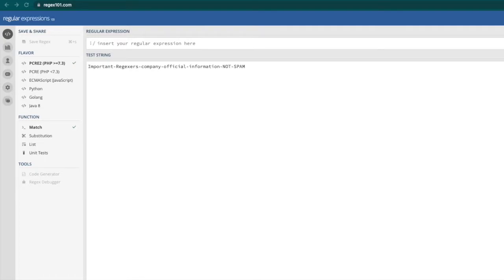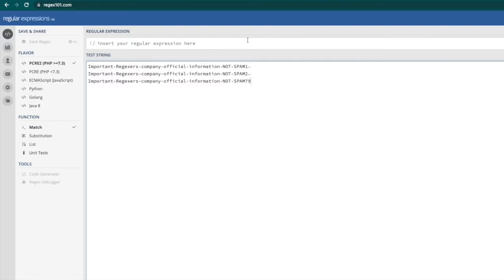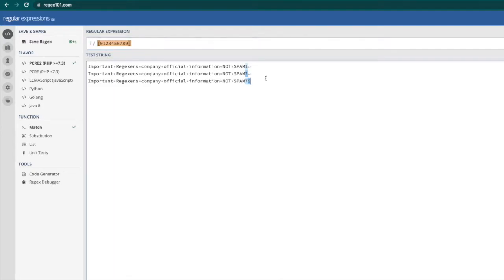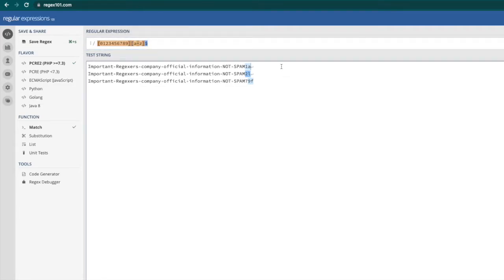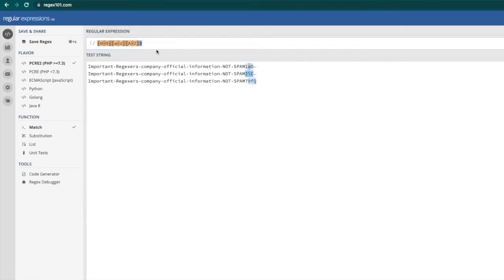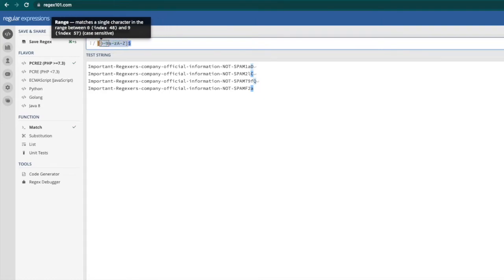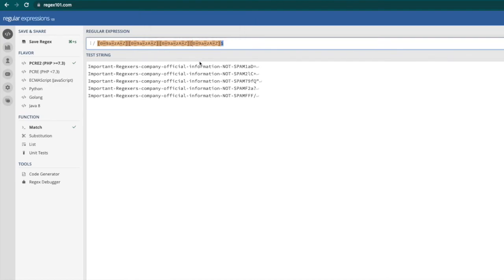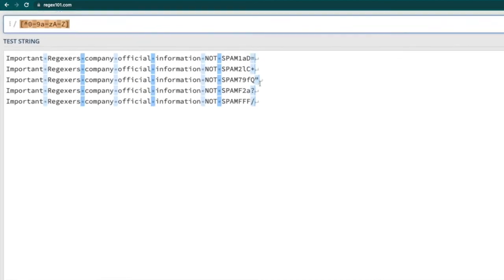Practical Regular Expressions: Character Classes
Character Classes are part of the basic definitions we need to learn to properly write expressive Regular Expressions. Let's check them out on a practical example.

If you prefer to learn everything you need to be the best and save an immense amount of time, the complete course is highly suggested